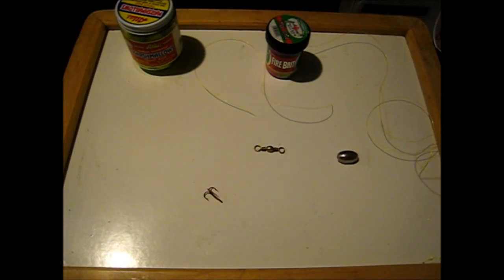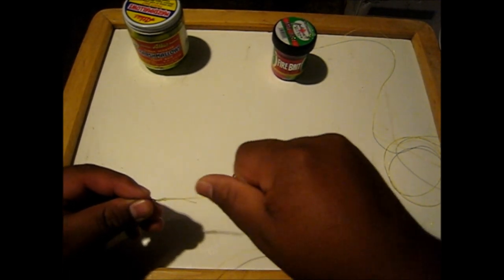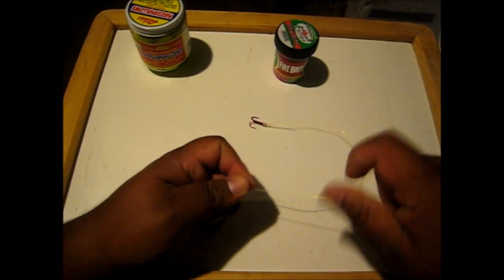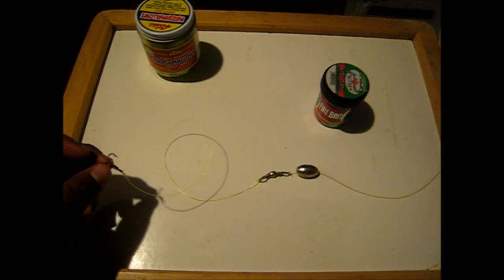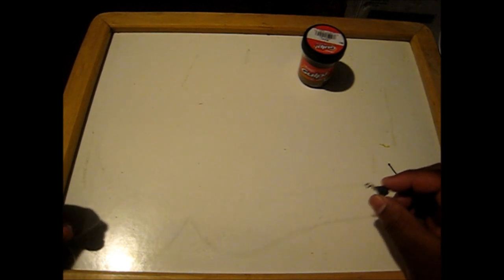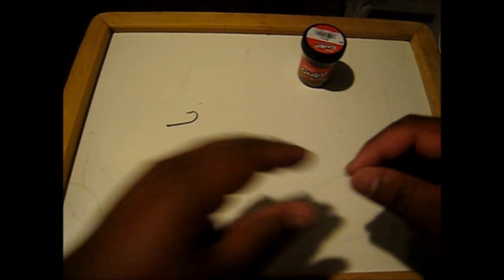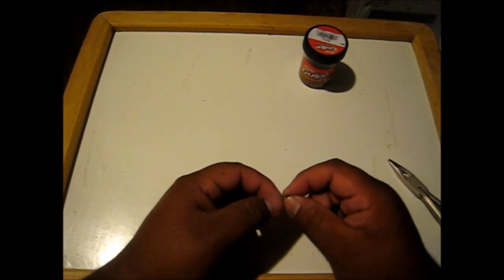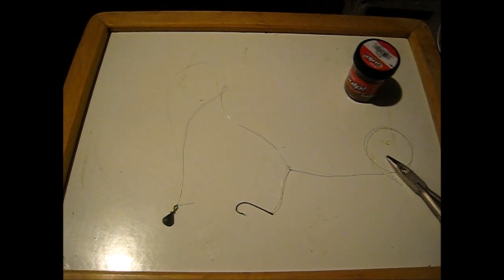Carolina Rig and Drop Shot for Trout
These are the way I use the Carolina rig and the drop shot rig to fish for trout. Please comment on what you think I should do to make the rigs better.